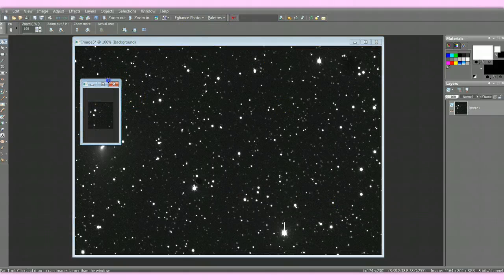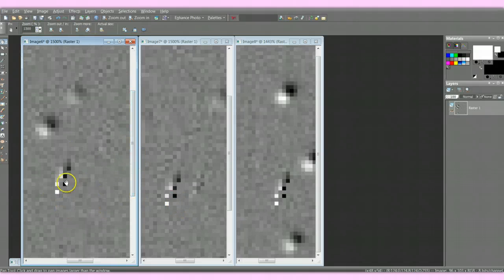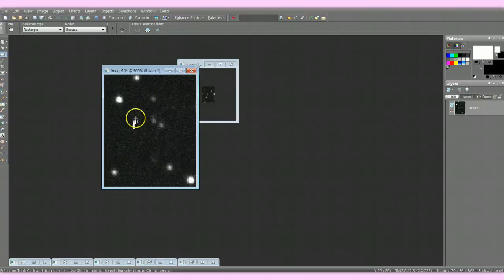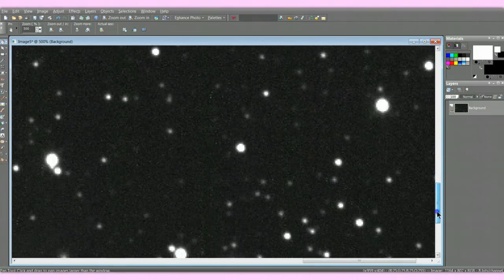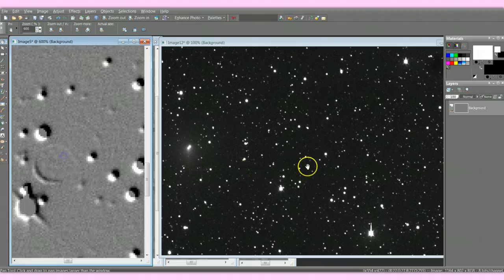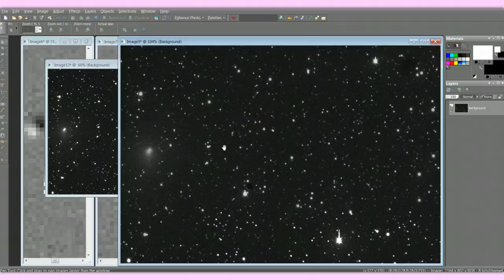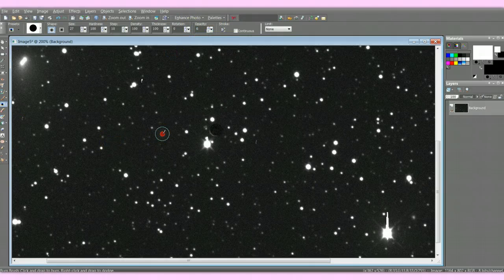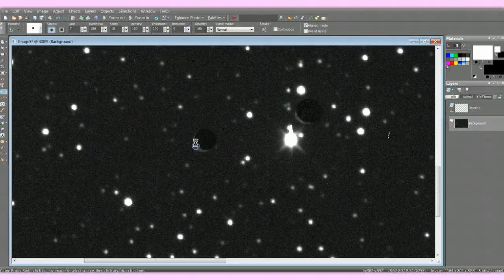NEW & EXCLUSIVE! 69º of Sanity : 01/15/2012 - Donny Gillson (URSUADAMS) & The HMO OBJECT !! Part 1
this is a very long video, im very sorry for that, but there is so much to say that i cant help but talk. i cover the spot that donny keeps talking about in regards to the scratch next to the HMO object.

please do your own research, pick the image a part on your own.